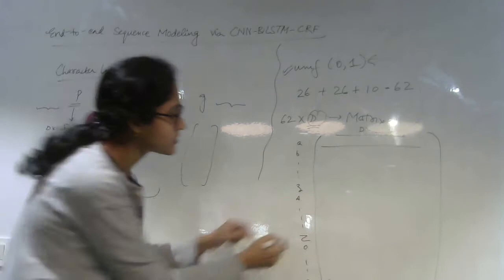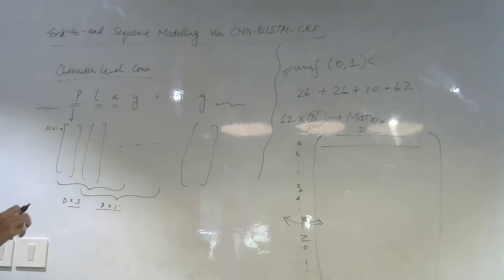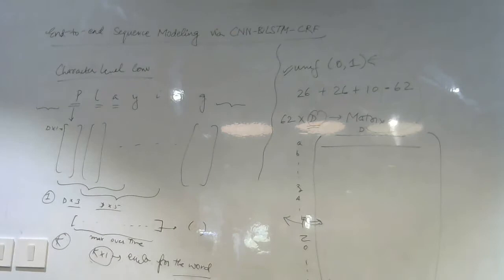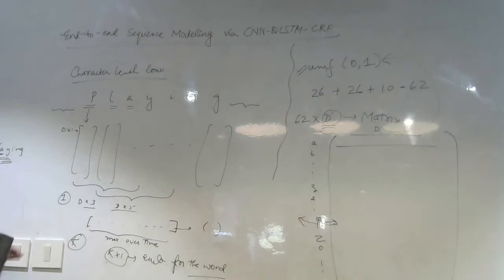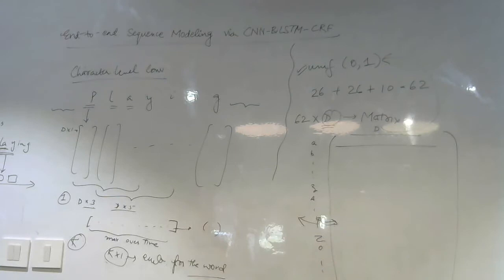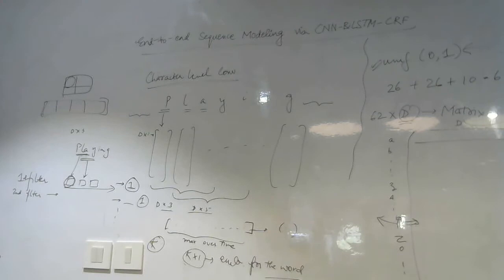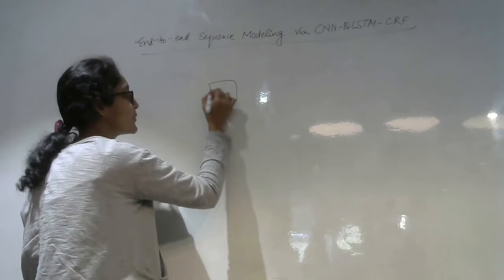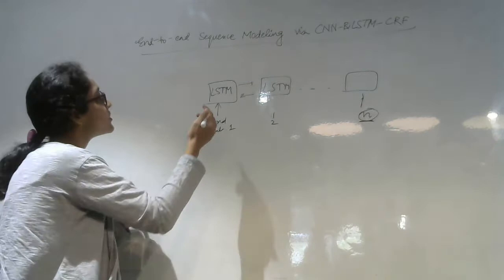Paper Session | End-to-end Sequence Labeling via Bi-directional LSTM-CNNs-CRF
Paper: End-to-end Sequence Labeling via Bi-directional LSTM-CNNs-CRF
Authors: Xuezhe Ma, Eduard Hovy